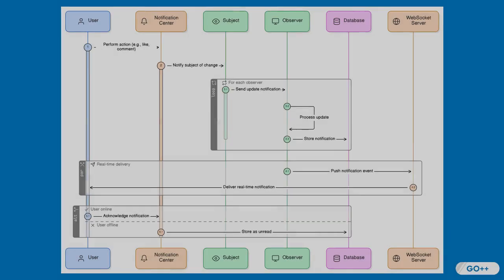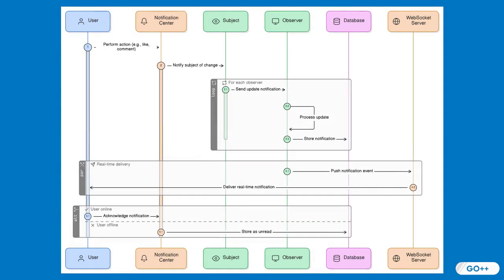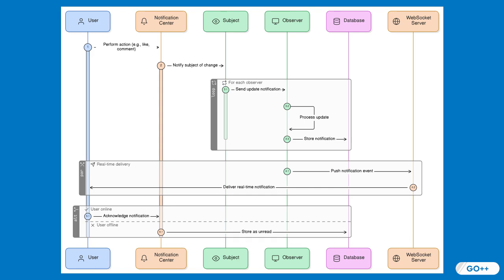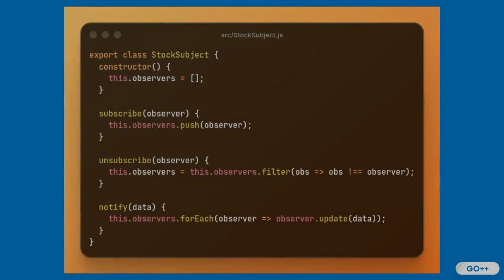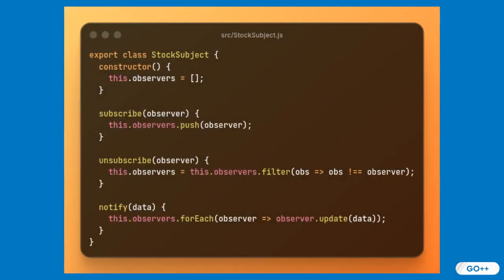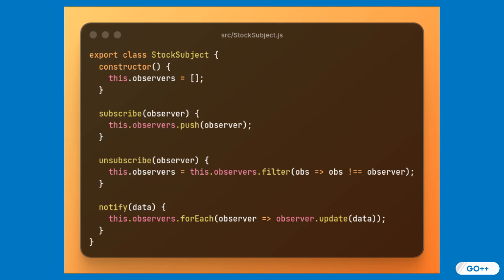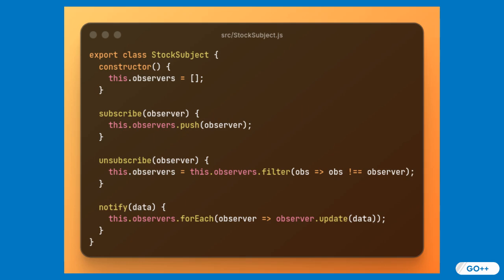Master JavaScript Design Patterns: Real-Time Notification Systems with Observer Pattern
Unlock the power of JavaScript Design Patterns by mastering the Observer Pattern for real-time notification systems. In this in-depth tutorial, we'll explore how you can create dynamic applications that efficiently update users. Whether you're developing a stock trading app or any system that requires real-time updates, the Observer Pattern is your go-to solution for enhancing application responsiveness and user experience.

At the beginning, we'll delve into the core concepts, likening the pattern to a newspaper subscription service where the publisher notifies subscribers of new editions. This analogy helps clarify how the Observer Pattern decouples components, making your software architecture more flexible and scalable.

As you progress, you'll gain practical insights into implementing this pattern in JavaScript, focusing on building robust notification systems. Imagine a scenario where stock prices update instantly—this is the Observer Pattern at work, ensuring users receive timely updates.

It’s crucial to note that some parts of this content were generated using advanced artificial intelligence technologies to enhance clarity and engagement. Our aim is to provide you with the best learning experience, combining AI-driven insights with expert knowledge.

Towards the end, we'll showcase a real-world demo of a stock notification system powered by the Observer Pattern, emphasizing its efficiency in handling dynamic data. You'll witness how the pattern ensures real-time interaction, keeping users informed with the latest updates.

By mastering the Observer Pattern, you can develop applications that are not only responsive but also highly scalable and user-friendly. This tutorial is a stepping stone in your software development journey, providing you with the skills to implement design patterns that enhance your applications.

Your journey to mastering JavaScript Design Patterns begins here!